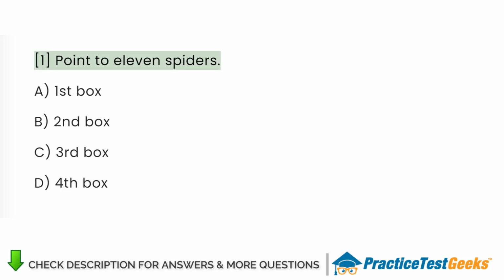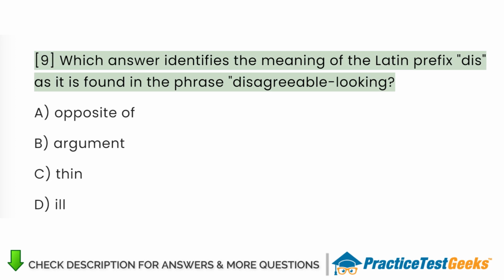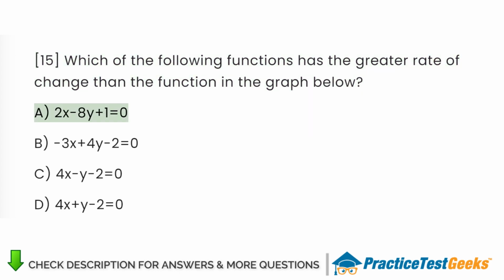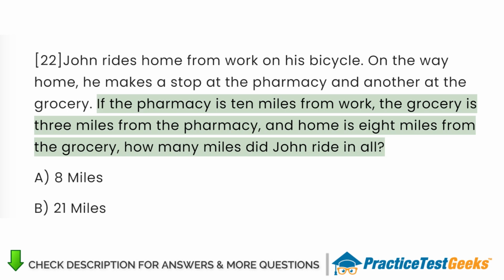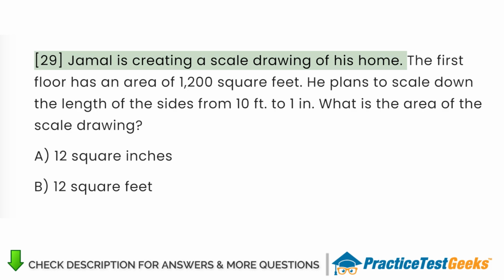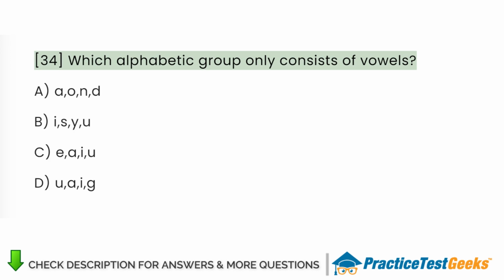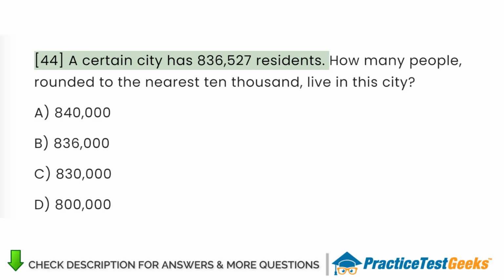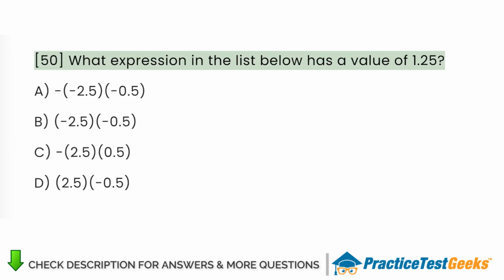Iowa Test Practice Test 2026 Iowa Test Basic Skills ITBS Exam Questions & Answers Study Guide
Prepare for your Iowa Test of Basic Skills with comprehensive practice questions and test preparation strategies for 2026.